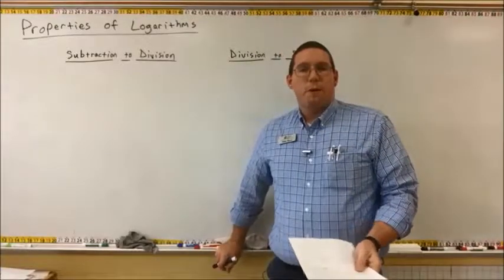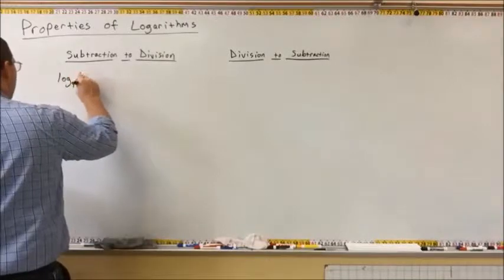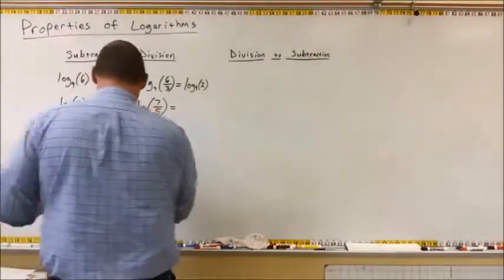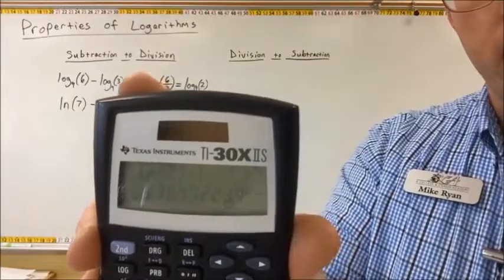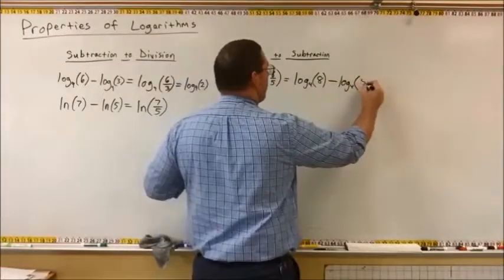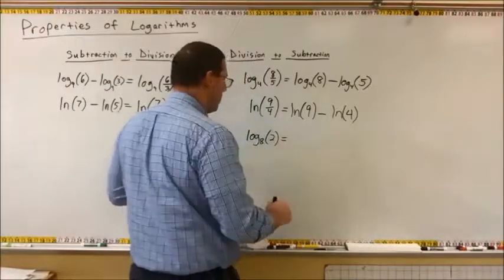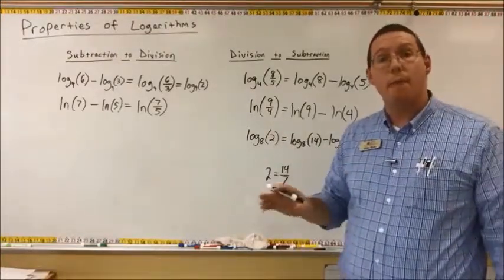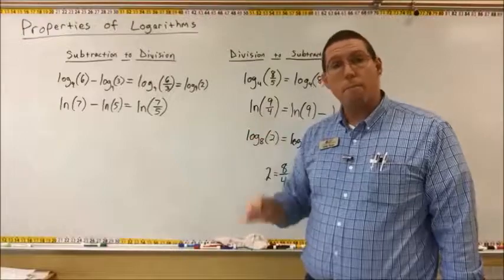Properties of Logarithms - Division - Mr. Ryan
Mr. Ryan explains how logarithms turn division into subtraction by expanding a logarithm and that you can condense the subtraction of logarithms by using division.